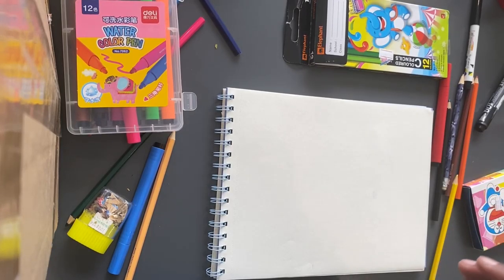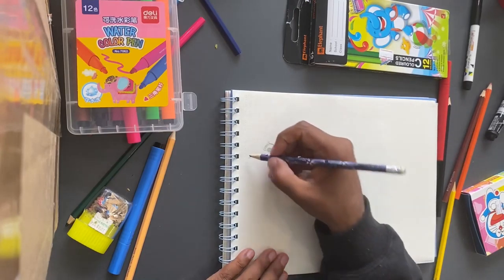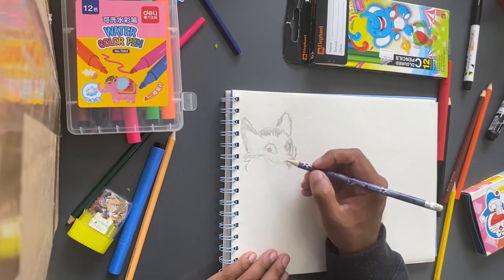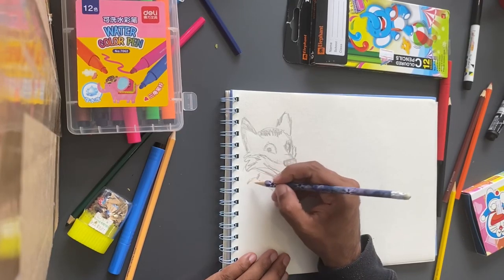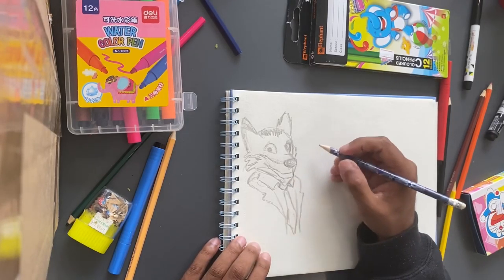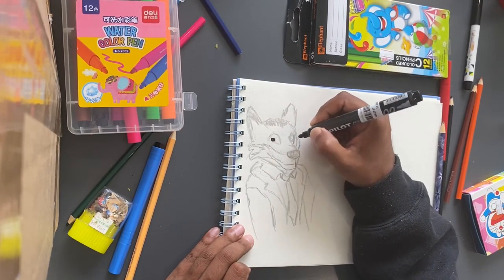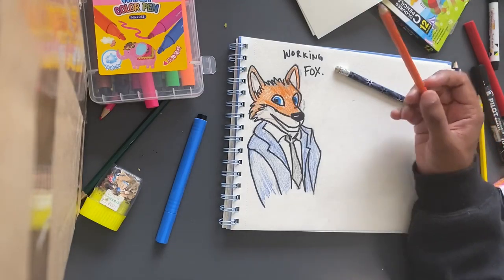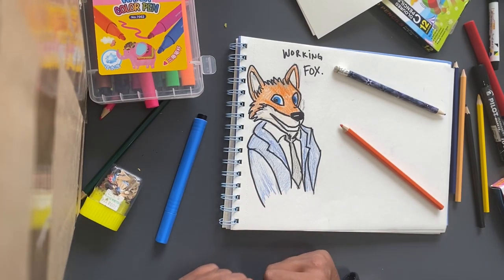How to draw a Working Fox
I’ve decided to take my drawing skills to the next level. I have decided to make these animals have jobs. This fox is wearing a suit. He is on his way to work. Follow along with me as I draw this fox.